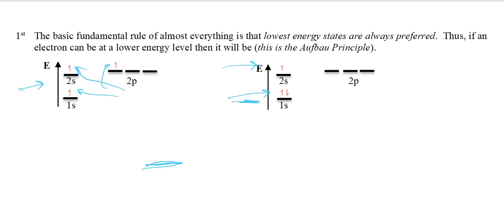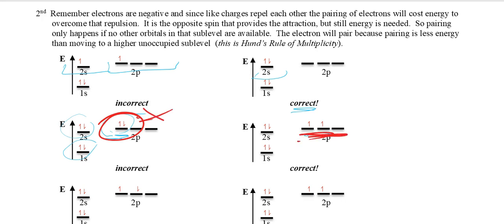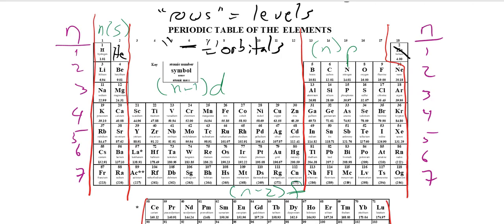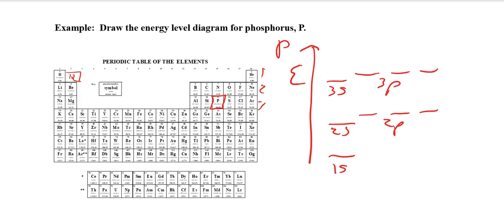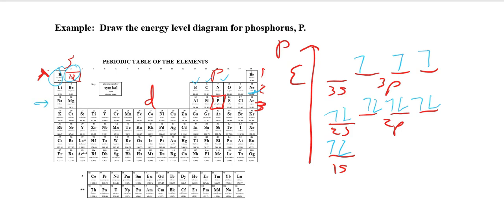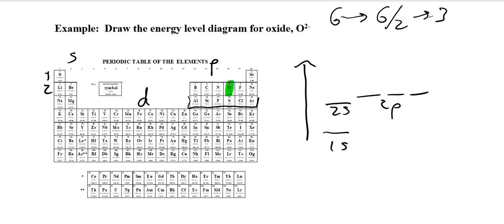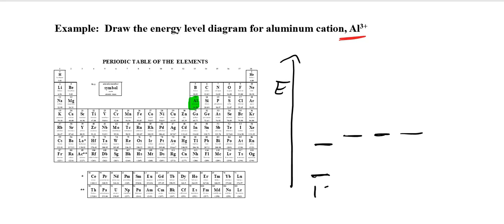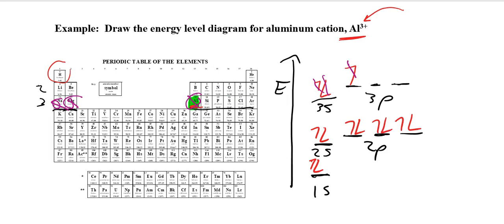Electrons - drawing complete atomic orbital diagrams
Learn how to use the periodic table to draw complete atomic orbital energy level diagrams in the ground state.  Learn how to write electron configurations.